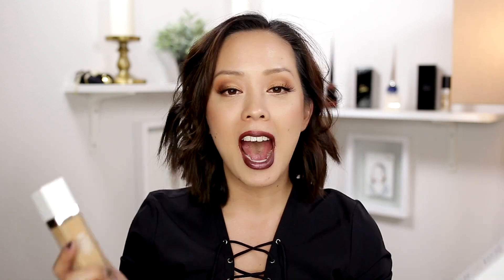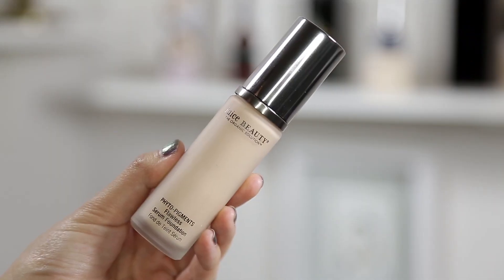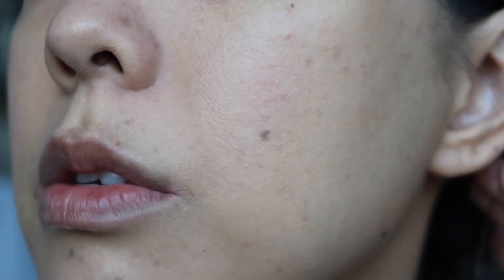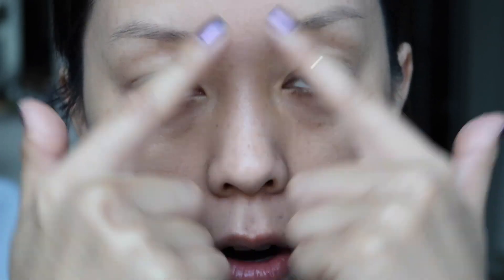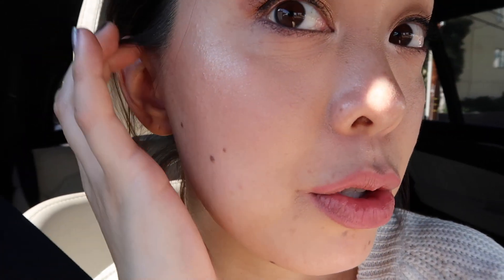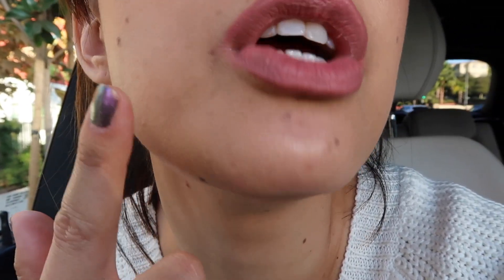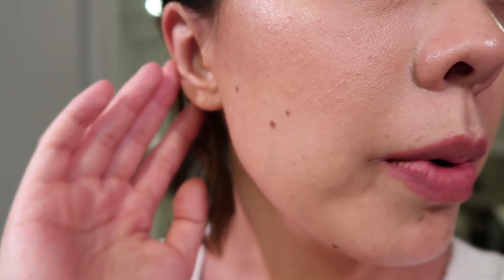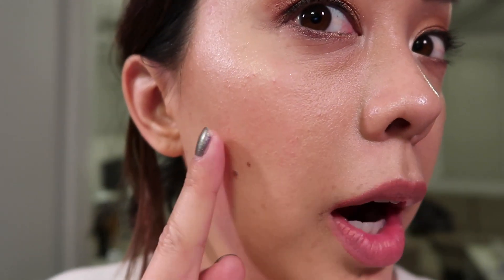$170 FOUNDATION | SISLEY LE TEINT FOUNDATION REVIEW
Hi Guys! Today's Tester Tuesday First Impression foundation review is all about the new luxury highend Sisley Paris Le Teint foundation. This is an anti-aging foundation that should wear 8 hours, make your skin look younger and better immediatley with longterm benefits. What my foundation review on this $170 foundation to see if it's worth the hype.

I do not recommend anything to you that I don’t believe in wholeheartedly.
xoxo
Serein
UPLOAD SCHEDULE
I upload 5 videos a week starting August 7th, 2016
Sunday thru Thursdays

THURSDAYS → EVERYTHING ELSE